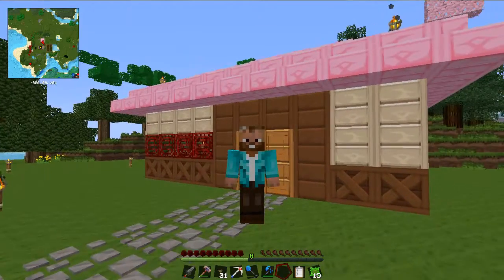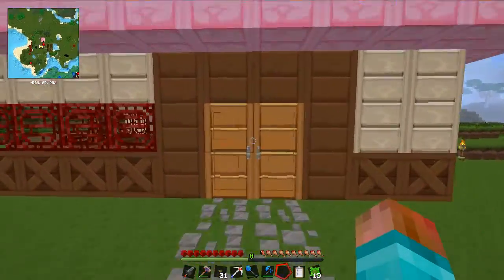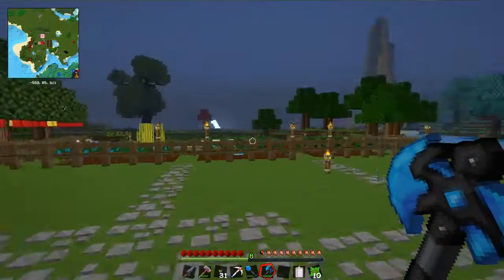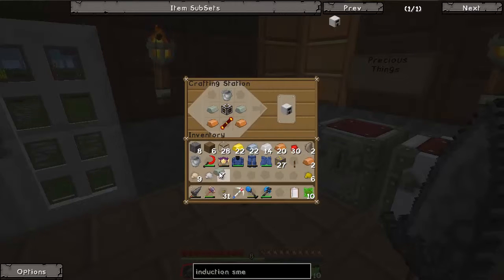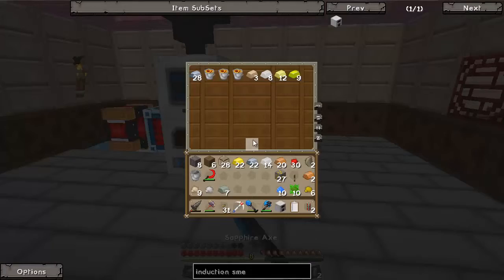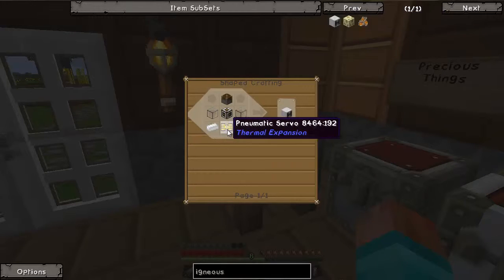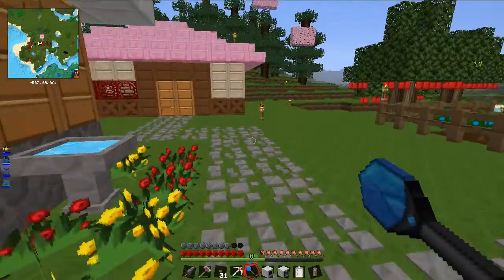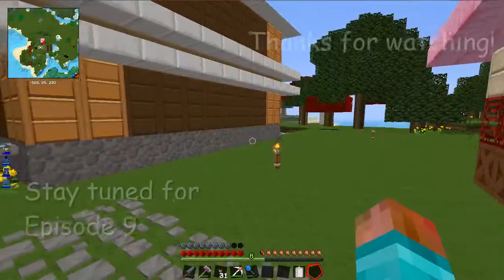Humble Beginnings #8 - Machine Madness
Join me on this new adventure as we explore the many mods featured in the Yogscast Complete Pack.

Today, Dave makes great strides to automated ore processing!